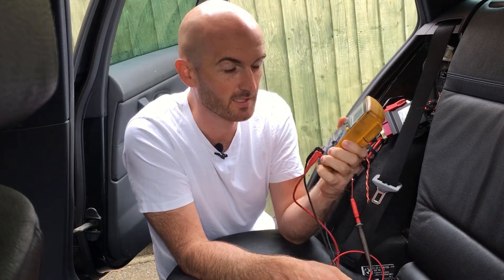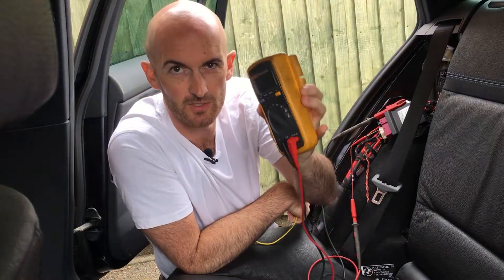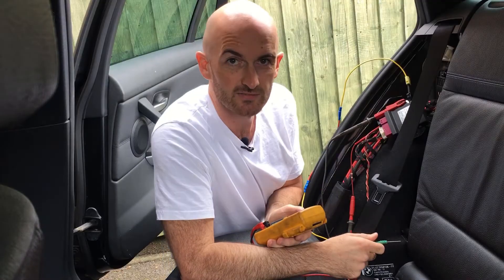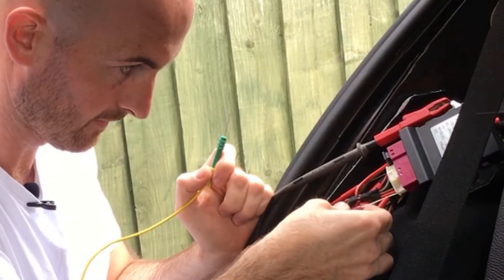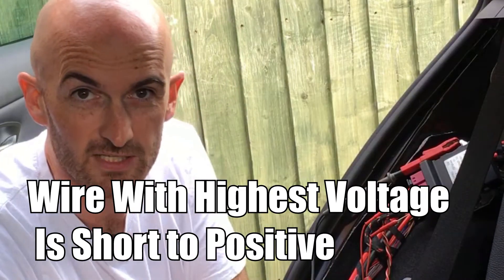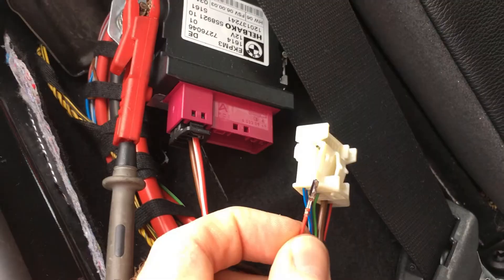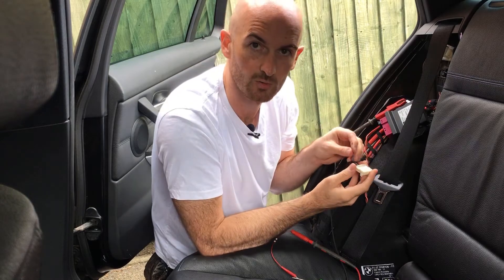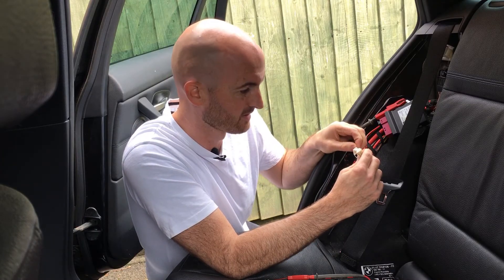Finding CAN Bus Faults With Multimeter | CAN Bus Diagnostics | Mechanic Mindset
CAN Bus Training Now Live!

How to diagnose CAN Bus with a multimeter. In this video we install various faults and diagnose them with the voltmeter. This High Speed CAN Bus voltage check is very easy and simple. CAN Bus fault diagnostics can be difficult; we break it down in to easy steps to help you improve your automotive diagnostics. We look at the voltages you might expect for short circuit and open circuit CAN Bus faults. This is equivalent to the test I perform with Master Technicians on CAN Bus Technical Training!!

I prefer to use an oscilloscope for my CAN Bus diagnostics (PicoScope 2204A), but the Fluke meter is a good tool if used correctly.

00:00 How to identify CAN bus faults with multimeter voltage
0:41 Don't try this at home!
0:54 CAN low short to ground voltage reading
1:48 CAN high short to ground voltage reading
2:18 How to identify which CAN line is short to ground
2:38 CAN bus shorted to 12 volts positive
3:33 How to identify which CAN line is short to positive
4:40 CAN bus shorted together
4:13 CAN low open circuit voltage
5:05 CAN high open circuit voltage
5:46 How to identify an open circuit on CAN bus with a multimeter

USA Links:
Fluke multimeter
Cheap Autoranging multimeter

UK Links:
Fluke multimeter
Cheap Autoranging multimeter